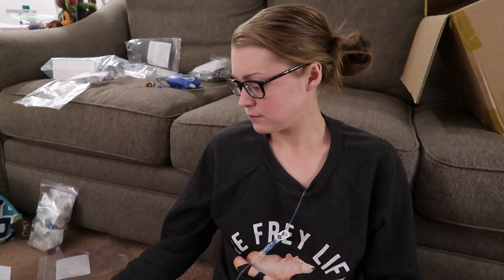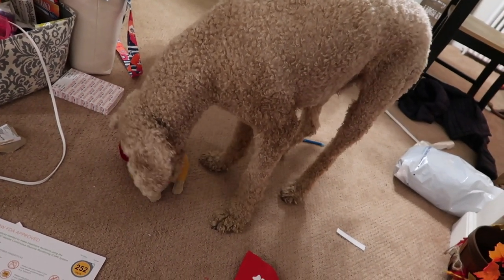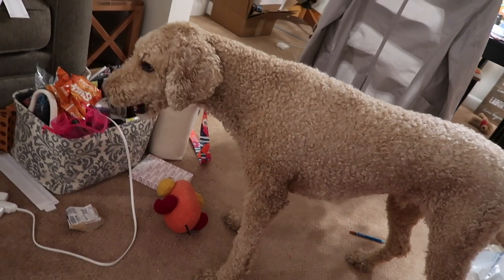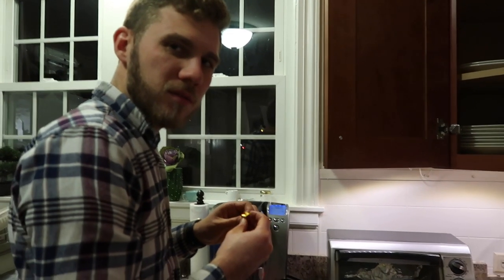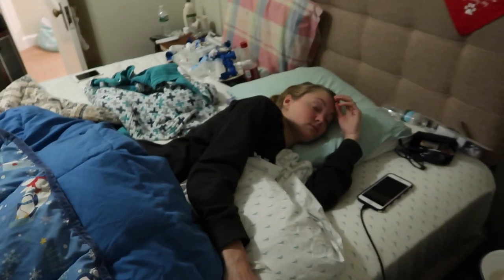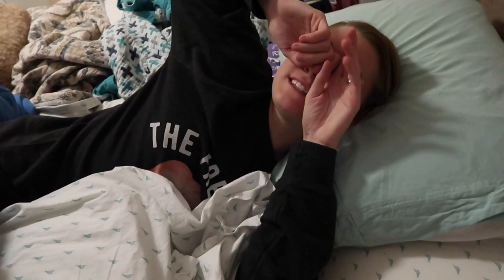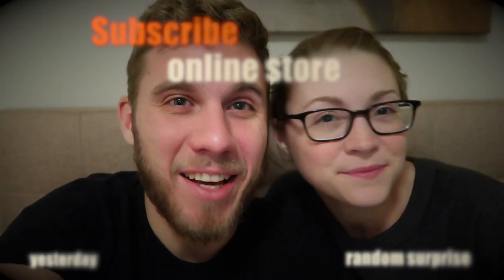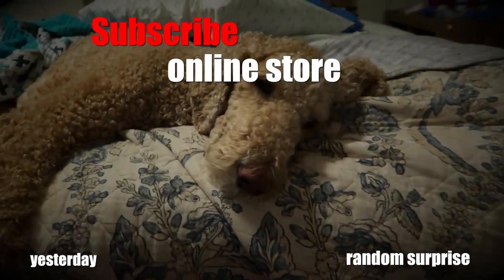SETTING UP MY FIRST DEXCOM CGM! (11.29.17)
We set up Mary's Dexcom CGM to monitor her blood sugar!